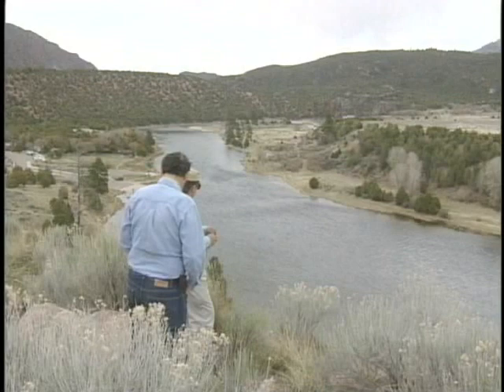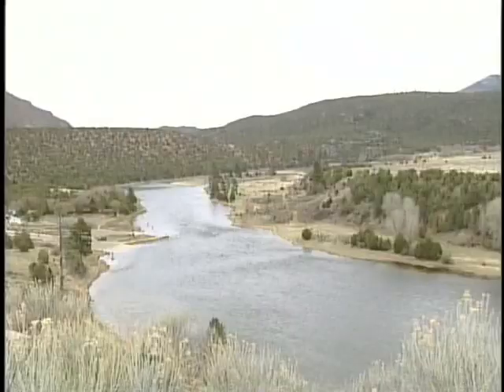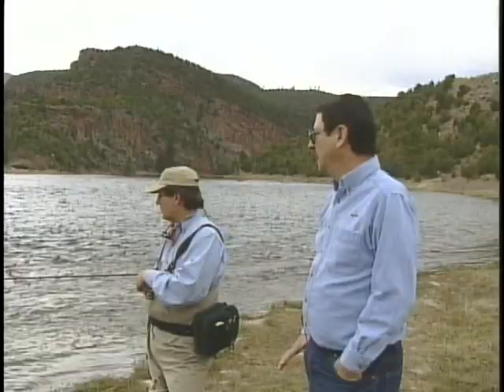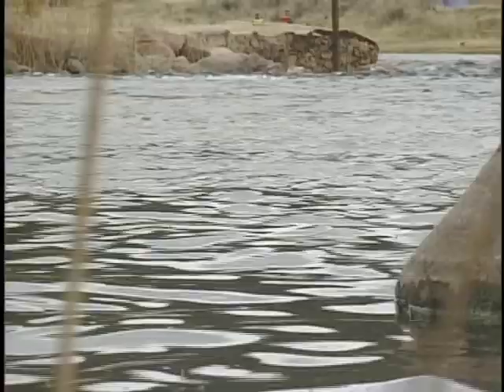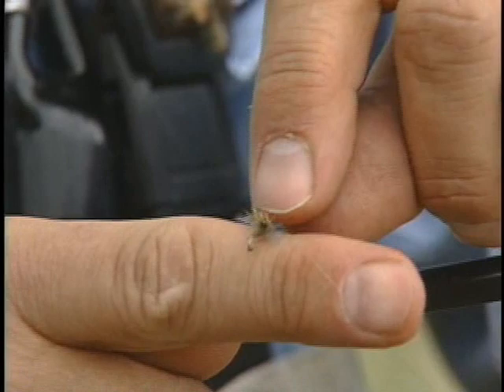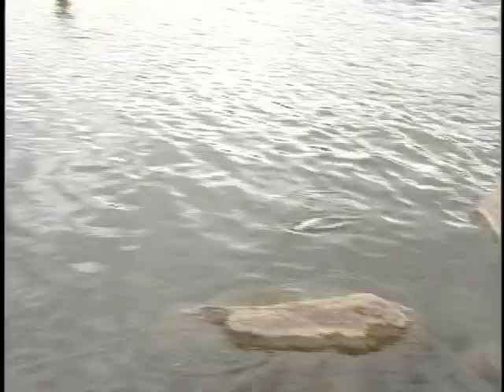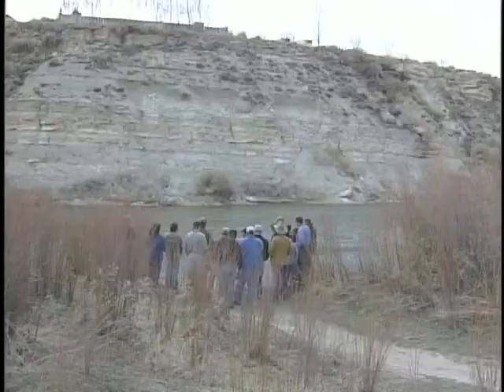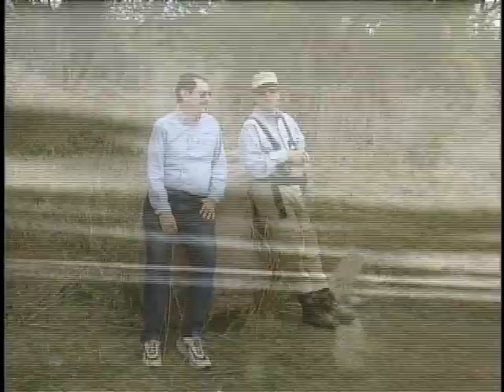Legendary angler Gary Lafontaine last TV show before his death with Jack Dennis on the Green River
Late Gary Lafontaine made huge impact on our fly-fishing history with its innovative look at Caddis flies with his intuitive writing both in books and magazines.  He had a big influence on the way we look at flyfishing today enjoy this video from the early 1990s video tying and fishing attractors flies. It's hard to believe he died 20 years ago but lucky enough we were able to preserve him on video for the world to enjoy